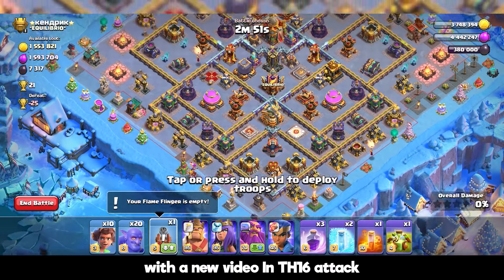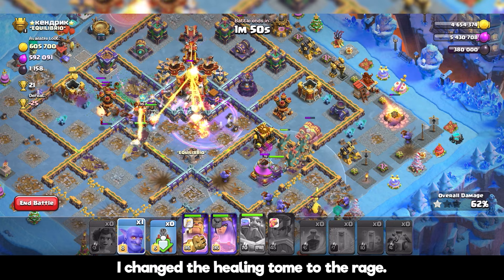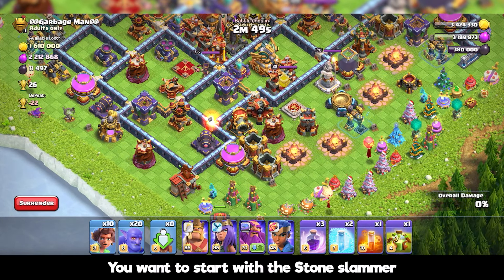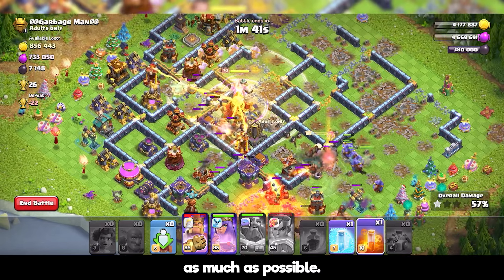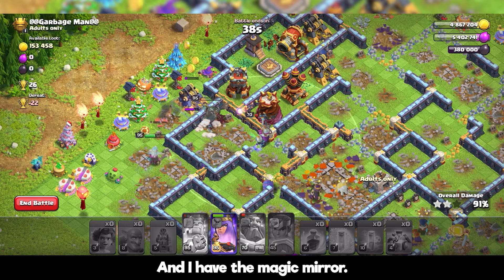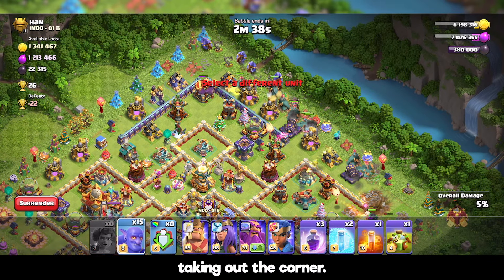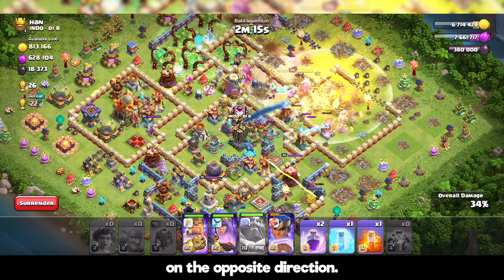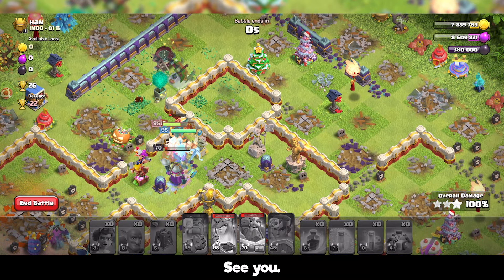Unstoppable Town Hall 16 Attack Strategy: 10 Riders & 20 Bowlers Dominate! 💥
🎯 Ready to crush your enemies in Clash of Clans? This Town Hall 16 attack strategy featuring 10 Root Riders and 20 Bowlers will blow your mind! 💣 Watch as we showcase a step-by-step breakdown of troop deployment, spells, and tactics that guarantee 3 stars against even the toughest bases. 💪
📜 Highlights in this video:

Troop composition and army training tips.
Best spells to pair with this strategy for maximum damage.
Real-time attacks against top-level TH16 bases.
🔥 Pro Tips: Master the synergy between Root Riders and Bowlers for devastating results!
Don't miss:
✔️ Slow-motion replays to see where the magic happens.
✔️ Bonus attack at the end that’s a must-watch!

Chapters:
0:00 Live Attack 1
1:55 Live Attack 2
4:40 Live Attack 3